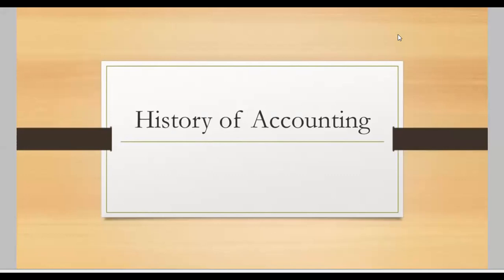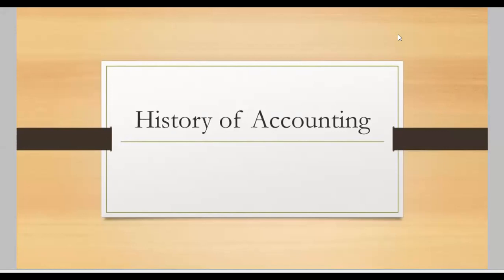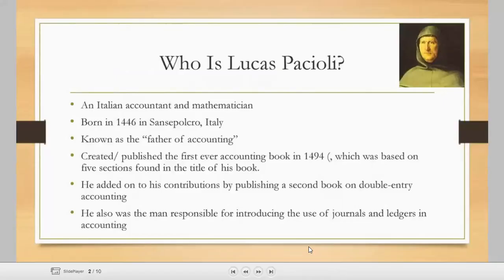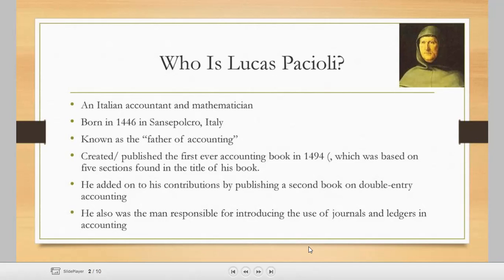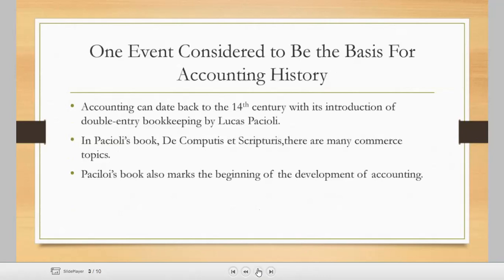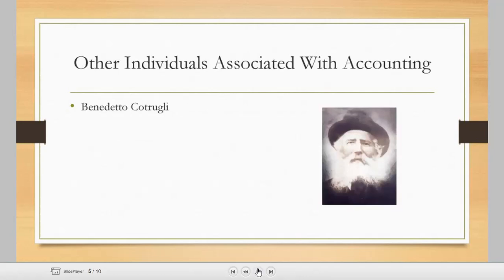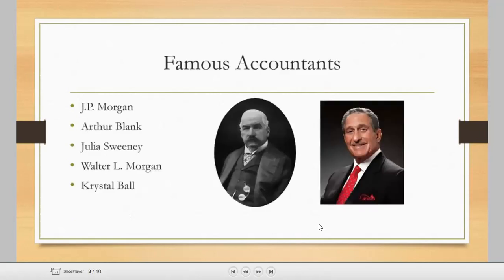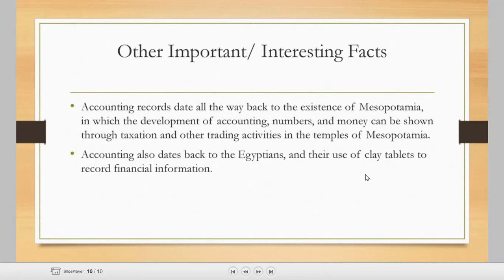FSSC FABM 1 Chapter 1 History of Accounting